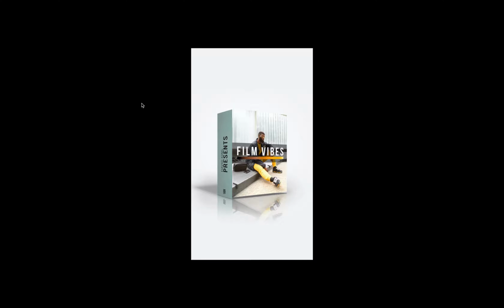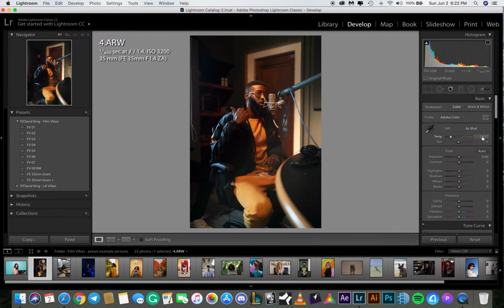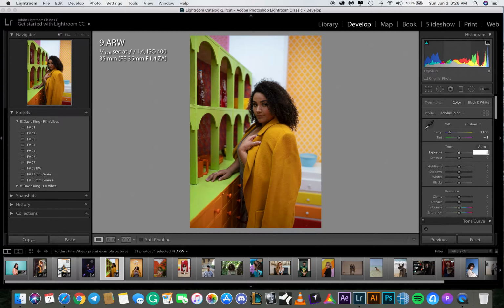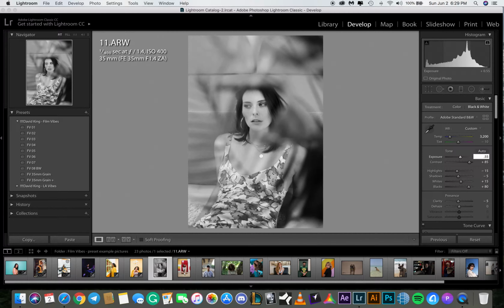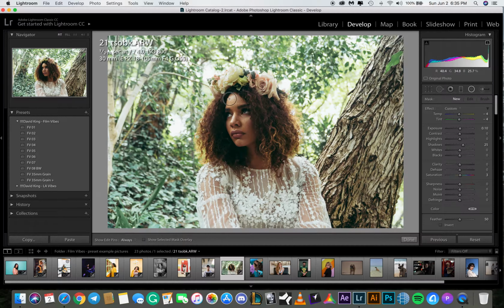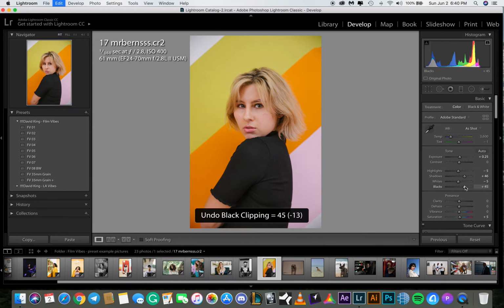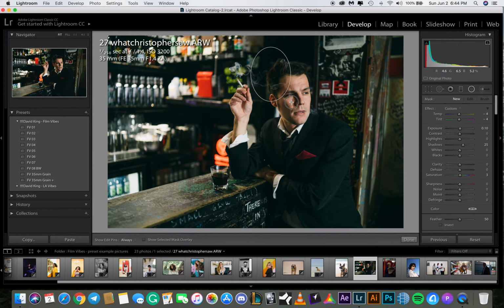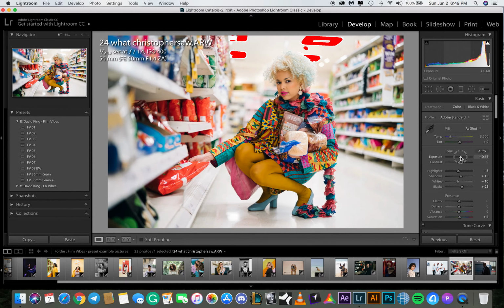DAVID KING - Film Vibes Lightroom Presets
The Film Vibes preset set contains 10 Presets in total. 7 color, 1 B&W, and 2 Grain Adjustment Presets. It also contains the mobile version of the presets in DNG format so that you can use them with lightroom mobile.

I crafted these presets while being inspired by some of my favorite film stocks. They are not meant to emulate a specific film but instead, they are my interpretation of what I would want in different film looks. They provide subtle greens, nice soft skin tones, and a consistent look to help with your workflow. They add a unique look to each photo without overpowering them with exaggerated contrast or saturation.

I hope you enjoy using these presets as much as I have. If you use these presets post to your social media with davidkingfilmvibes as I will constantly be reposting and sharing some of my favorites